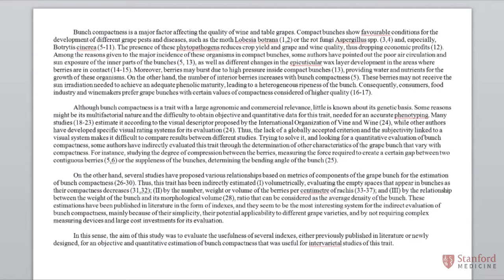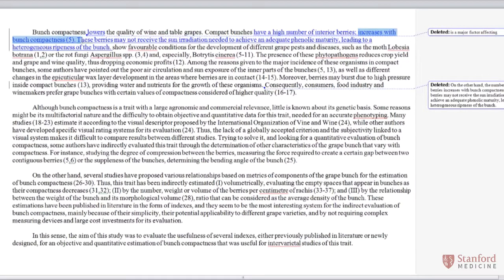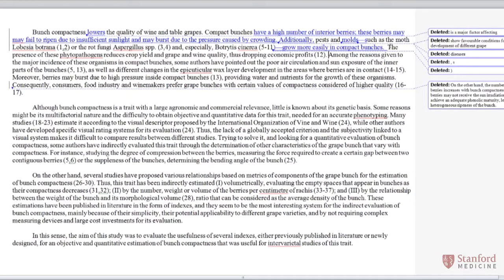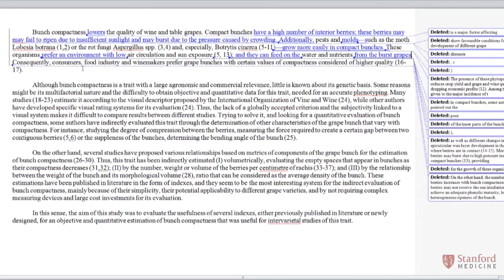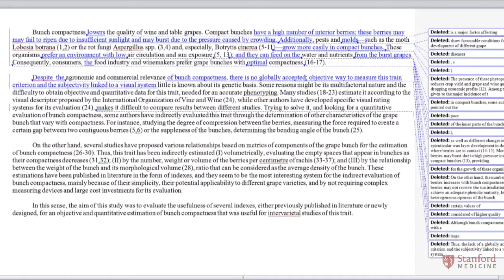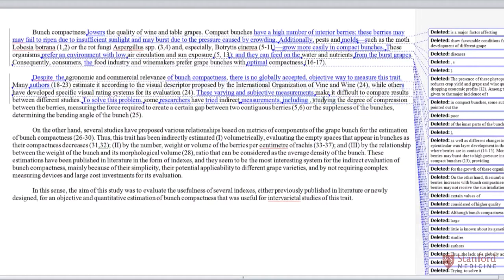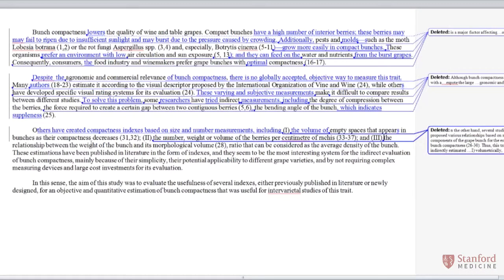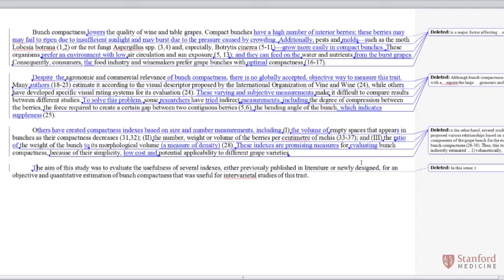Demo Edit 8